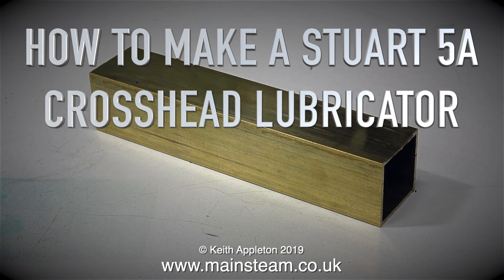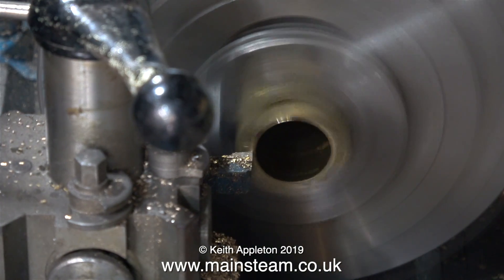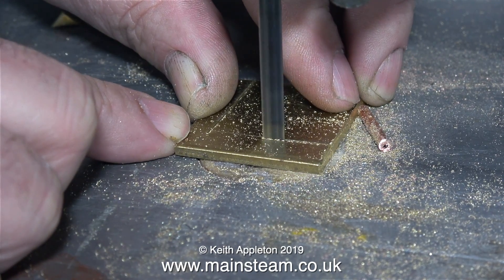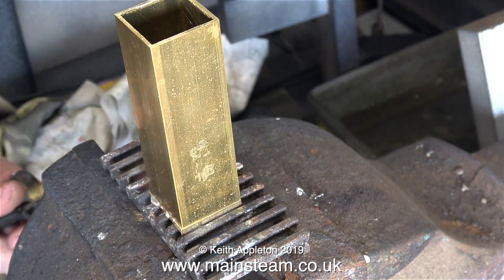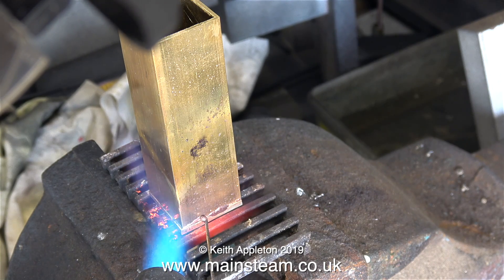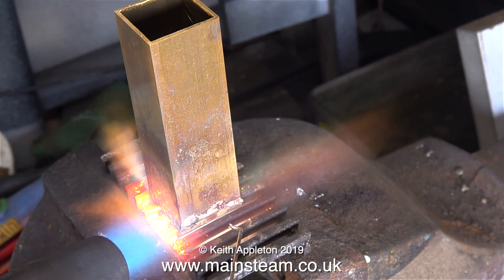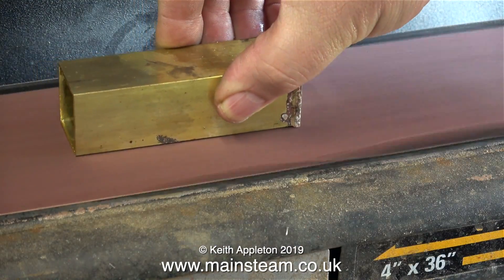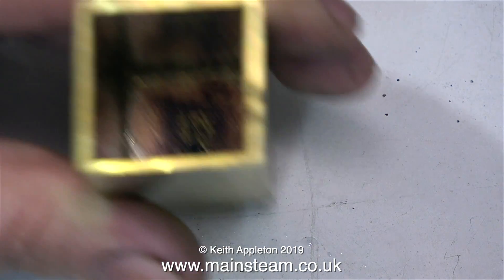HOW TO MAKE A STUART 5A STEAM ENGINE CROSSHEAD OILER - PART #1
How To Make A Stuart 5A Steam Engine Crosshead Oiler - Part #1 - For easy and convenient oiling of the crosshead and guides on a Stuart Models 5A Steam Engine I normally make a reservoir tank and fit a small hand pump in order to pump the oil to the crosshead trunk guide via small diameter copper piping. It is less dangerous than oiling the Crosshead with an oil can when the engine is running. This is Part #1 one of the job of making this simple lubrication system.